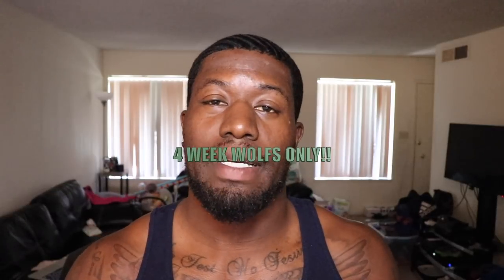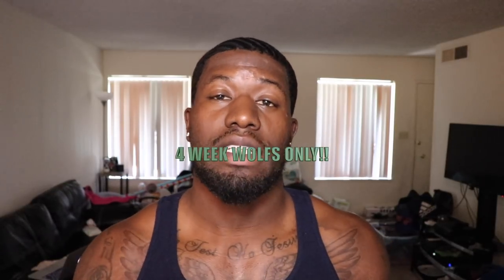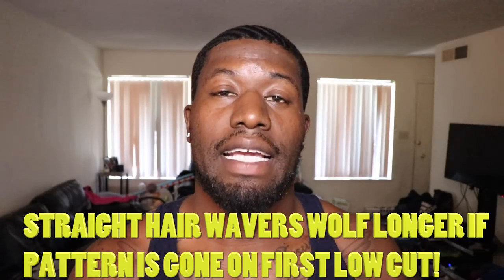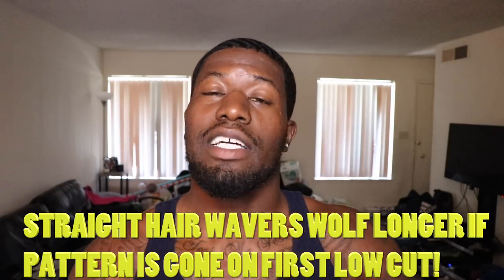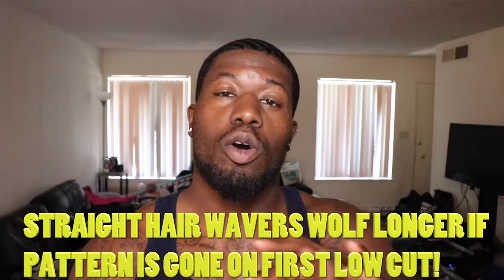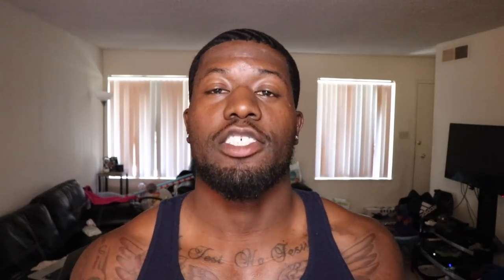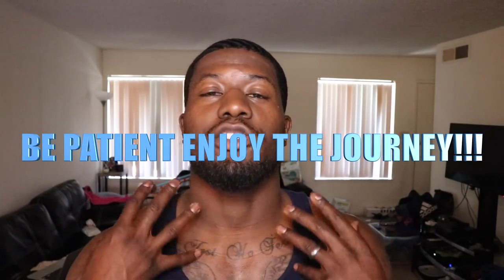360 WAVES TO 720 WAVES: HOW TO SHIFT WAVE PATTERNS FAST!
360 WAVES TO 720 WAVES: HOW TO SHIFT WAVE PATTERNS FAST! ROAD TO 13K LETS GET IT!

Film Equipment

Cannon T7i

160 LED light

18-135mm lens

MacBook Pro